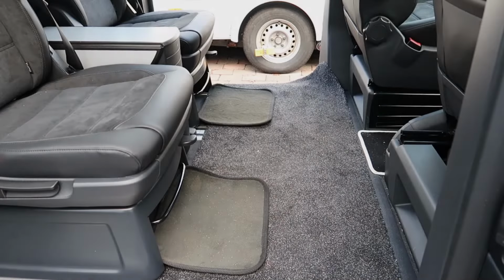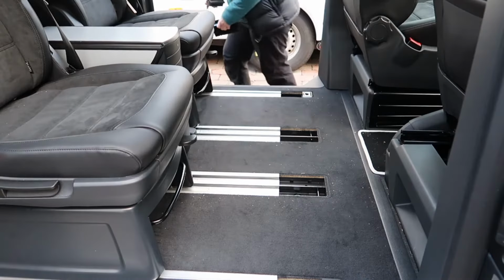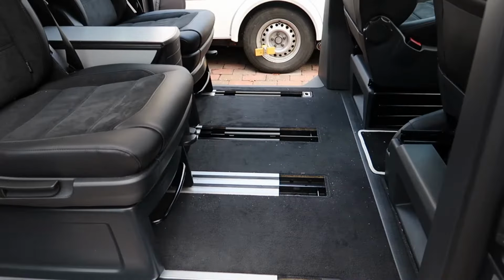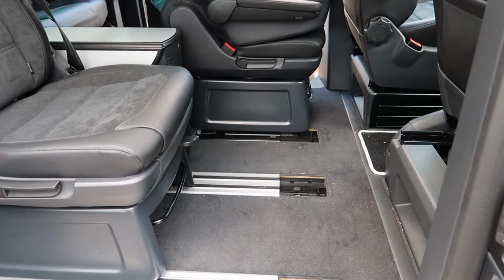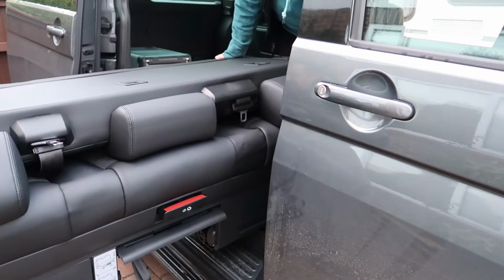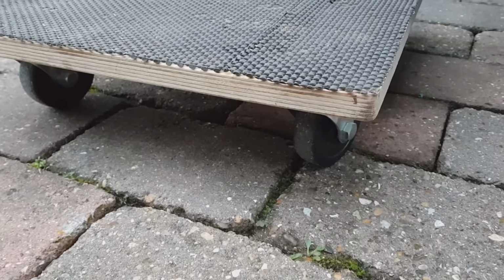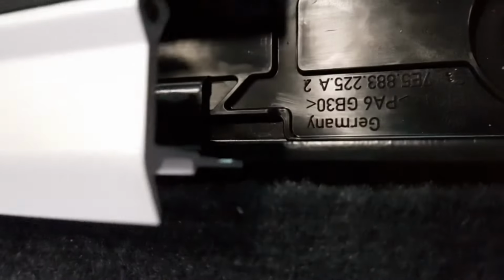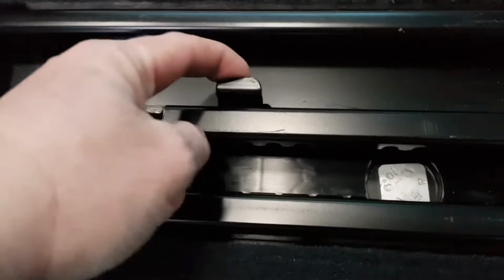Ultimate Multivan 15: how to remove the rear seats in a T5, T5.1, T6 or T6.1 Multivan/Caravelle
How to remove all the rear seats in a T5, T5.1, T6 or T6.1 Multivan/Caravelle